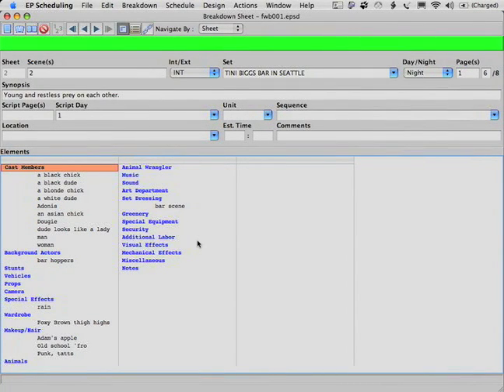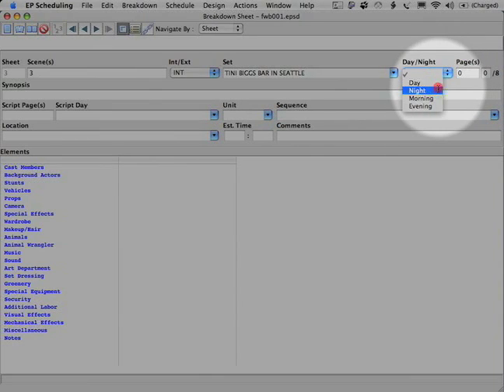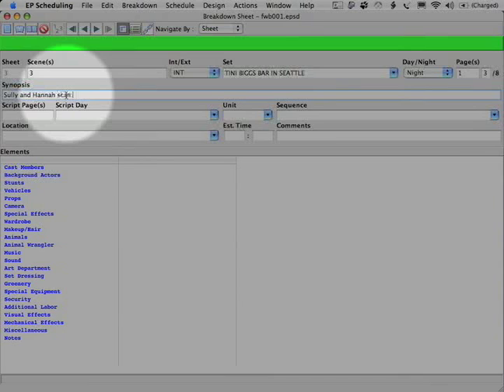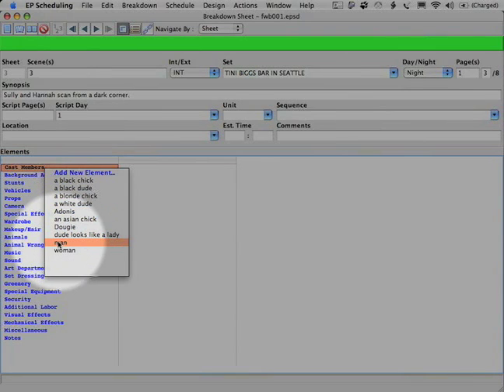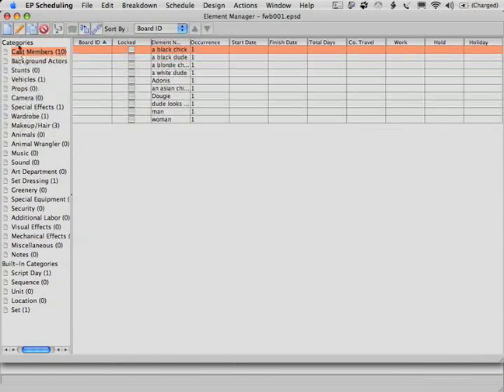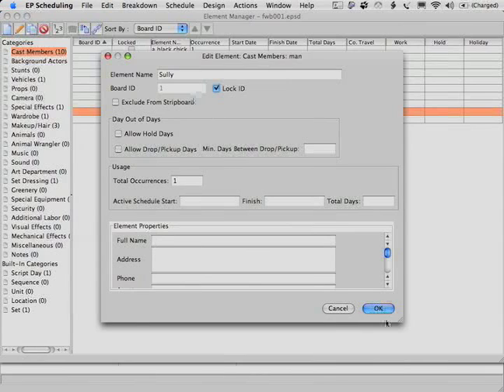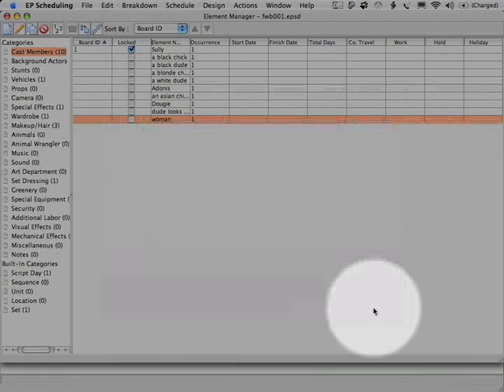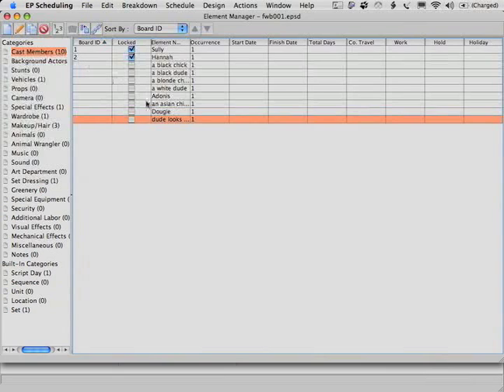How to Use EP Scheduling : How to Assign Board IDs in EP Scheduling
Learn how to assign Board IDs with EP Scheduling software in this free software tutorial video.

Expert: Chris Cobb
Bio: Chris Cobb has been scheduling and budgeting for film, television, and multimedia productions for almost 20 years.
Filmmaker: Chris Cobb